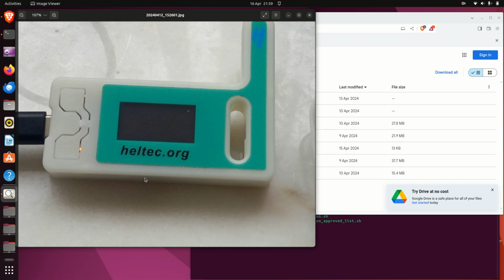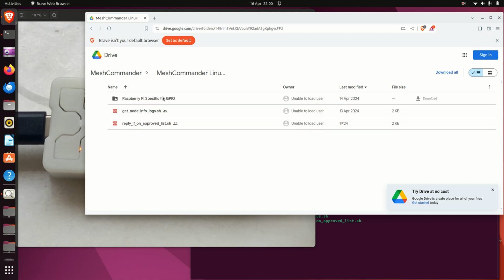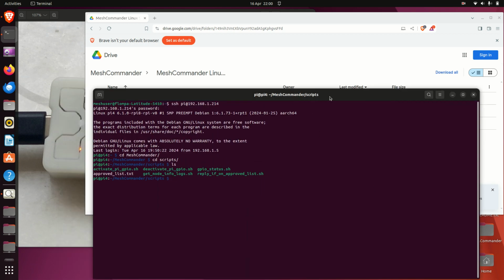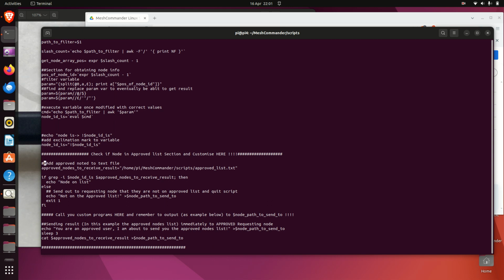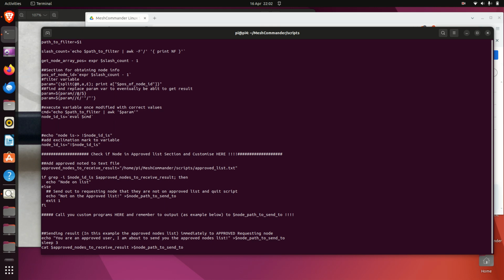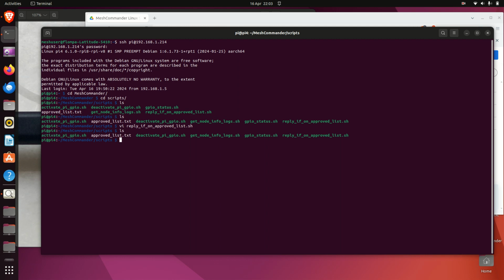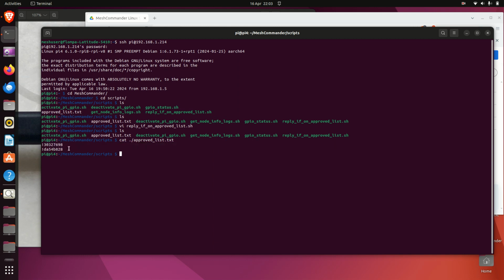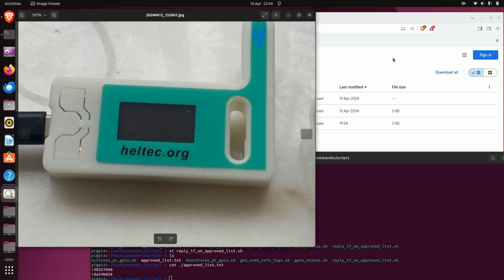Meshtastic PowerTool App - MeshCommander - Reply Only to Nodes in Approved List!!!! - Tutorial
Read beginning of Plugin Script "reply_if_on_approved_list.sh" available from Google Drive below for instructions. You will need to update custom_commands.txt.

See my other Videos for the installation of MeshCommander!!!

Features of MeshCommander are as follows :-
 1. Schedule messages to specific Channels or Nodes. Scheduled messages can be sent hourly, daily, weekly, monthly, yearly and to a specific date and time.

 2. Respond to configurable keywords sent on Channel or directly to node. Built in commands can report tide, weather and news headlines.
  It can also start programs remotely too!!!

 3. Will split larger text files if over default message limit.

 4. Message Repeater for on-the-go Antenna testing.

For Instructions and to Download MeshCommander, Cut and Paste the URL below in to your browser where all is available

Choose the correct binary/executable for your operating system. Windows and Variation of Linux is available (Inc Raspberry PI)

Mesh Commander - The Scheduler/Command Responder App